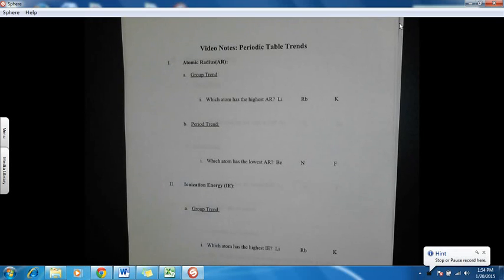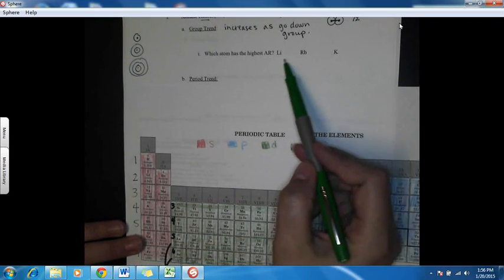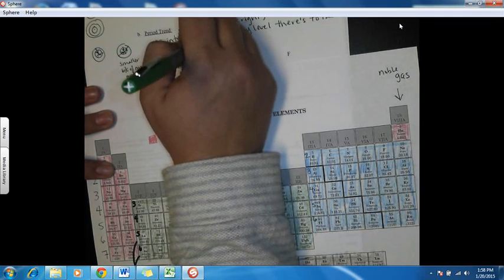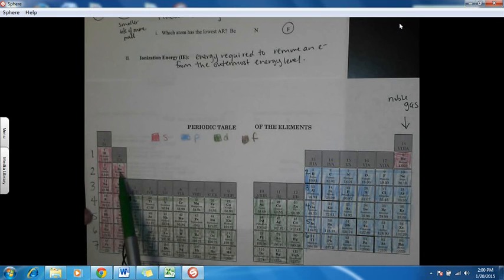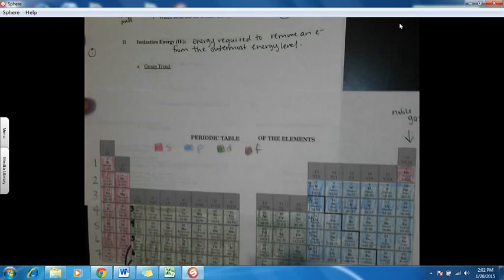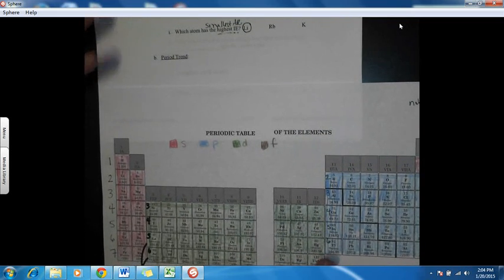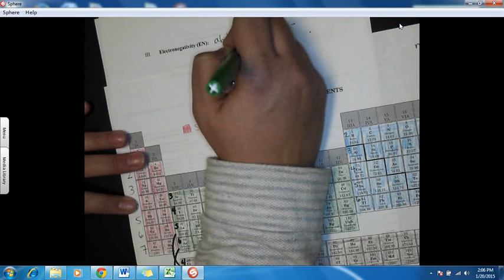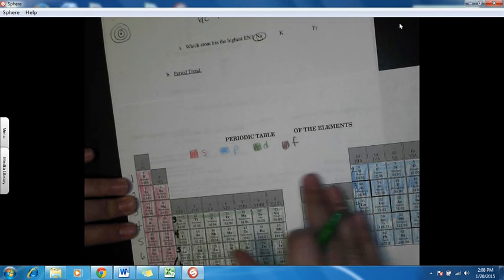Periodic Trends Part 1 of 2